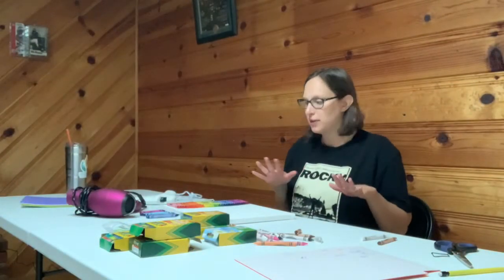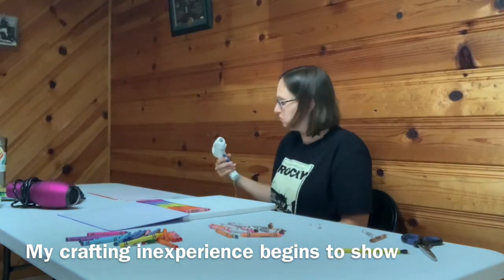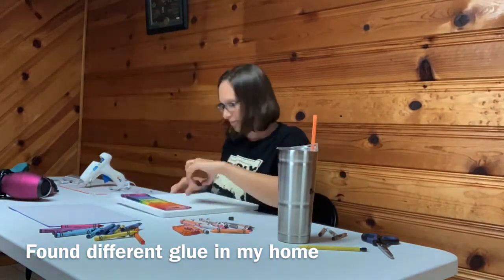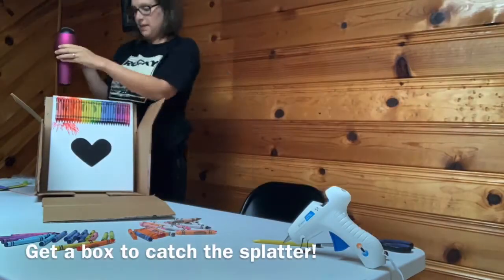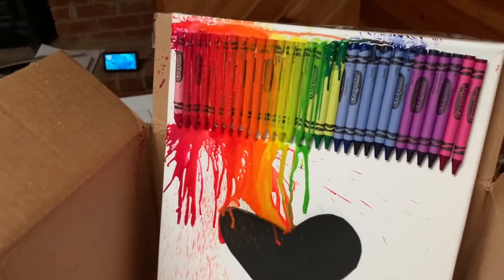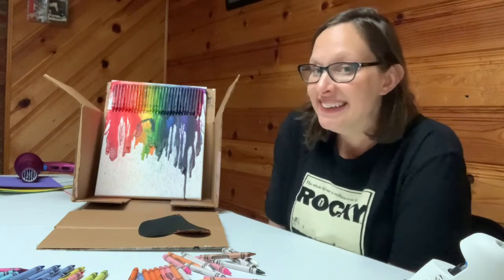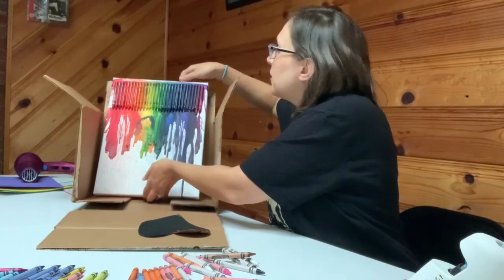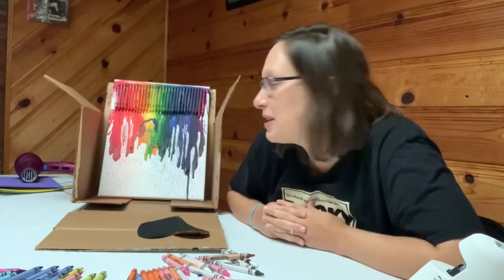Crafting Session with Jessica!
Running out of things to do this summer? Jessica is NOT crafty but she is going to attempt to do some crafting tutorials to keep you busy during the summer. If you do the craft make sure to post the picture in the comment section below to share! This week we are doing a classic craft of melting crayons on canvas. Things you will need crayons, canvas, hot glue gun (parent supervision), hair dryer, and contact paper (optional) if you want to put a design on your canvas! Time to complete: about one hour. Hope you enjoy crafting, or at least get a good laugh at me trying.